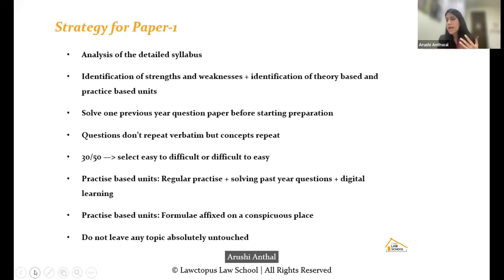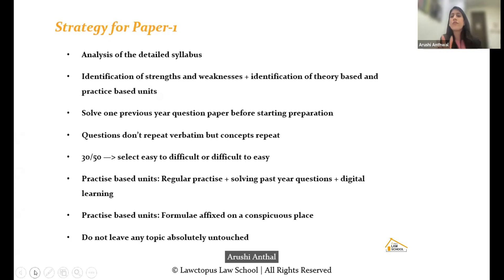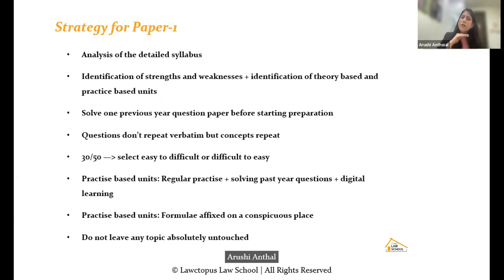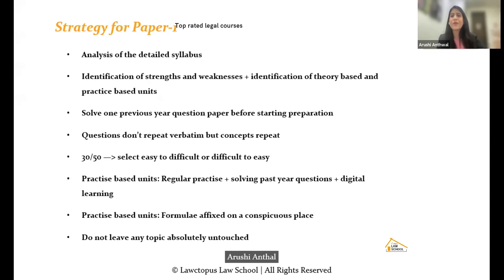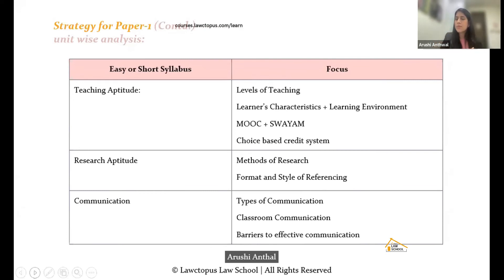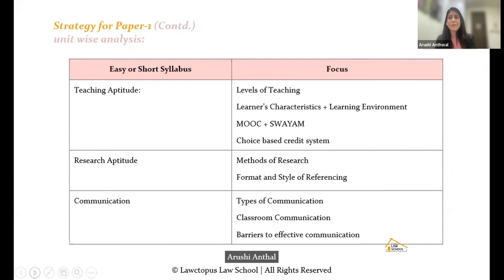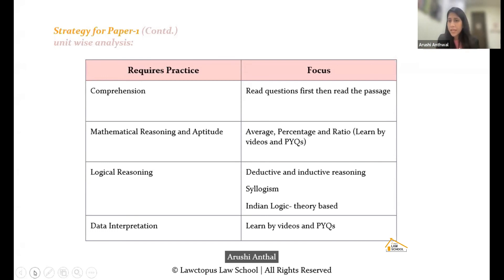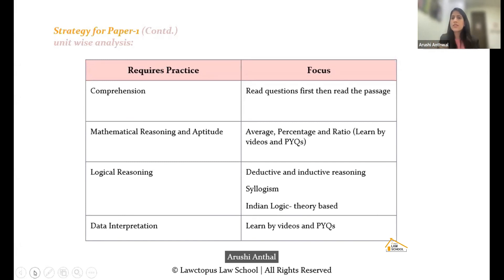Unit-wise preparation strategy for UGC- NET Paper-1 | Arushi Anthwal | Part-2 | Lawctopus Law School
UGC NET Examination is perhaps the most important exam for postgraduates if they wish to pursue a career in academics in India.

Qualifying for the UGC NET Examination is a mandatory requirement for the grant of Junior Research Fellowship (JRF); pursuing a PhD; and, for appointment as Assistant Professors in colleges and universities across the country.

This examination tests the Research, Teaching Aptitude, and Subject Matter Expertise of young postgraduates.

Therefore, in this video we will analyse the unit-wise preparation strategy for Paper-1.

About the speaker:
Arushi Anthwal has completed her B.A LL.B (Hons.) from Guru Gobind Singh Indraprastha University, New Delhi. She then went on to pursue her Masters in Constitutional & Administrative Law from Maharashtra National Law University, Mumbai.

With several articles as well as book chapters to her credit, her keen interest in research and academics drove her to appear for the UGC-NET examination immediately post her masters in September 2020 and she qualified the same in her very first attempt. She is currently working as an Assistant Professor at School of Law, The NorthCap University, Gurugram.